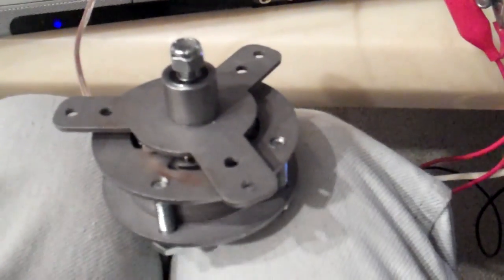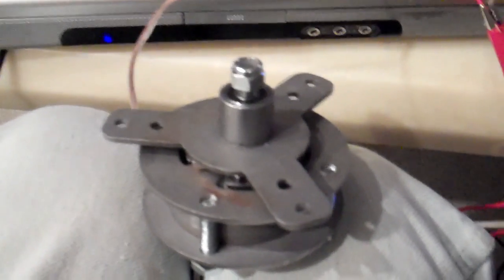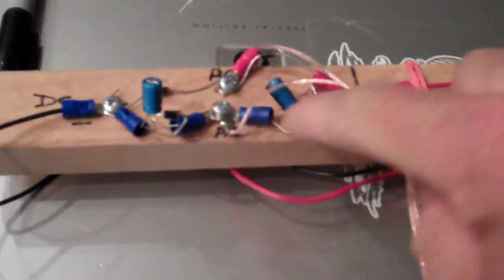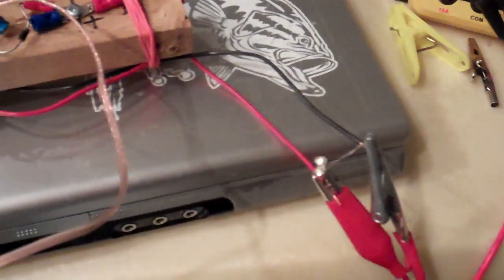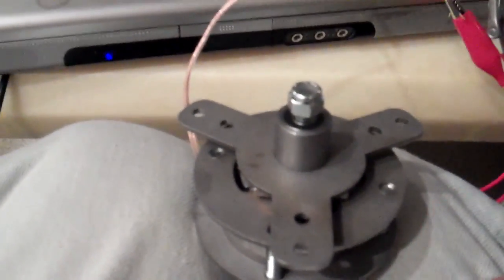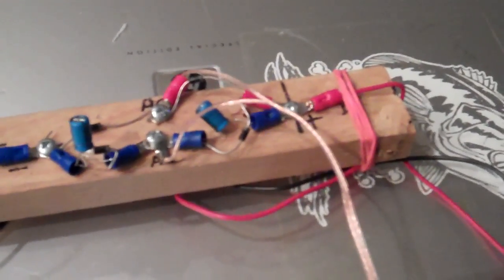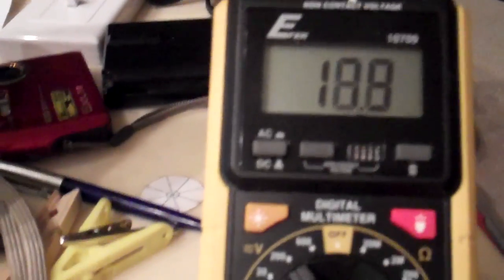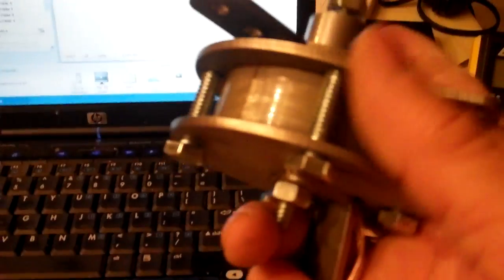Mini Gen .mp4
I bought this small generator to make a vertical windmill.  The kit comes with everything to make a single phase, 1 coil alternator. The rectifier is included to turn the AC into DC. It also comes with a voltage doubler that can increase the voltage to over 20 volts. The maker, windstuffnow.com claims the alternator can put out 50ma depending on the rpm.  It's a great little toy.  The small, but very powerful magnets, that came with it can give your fingers a real workout.  Be extra careful when working with them. You can crush your fingers if not handled properly. Maybe there is an axial flux 3 phase alternator in my future.